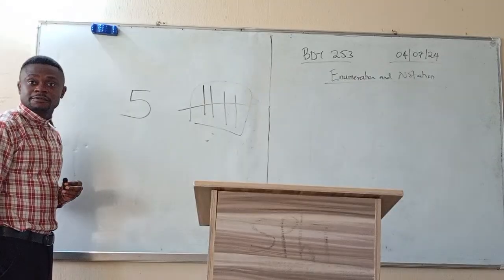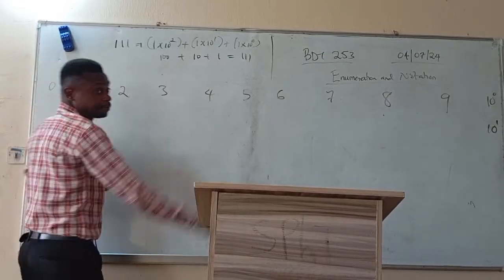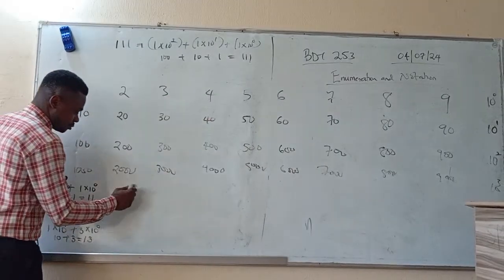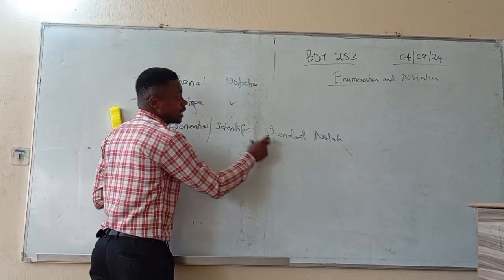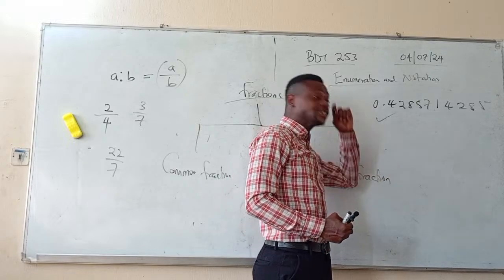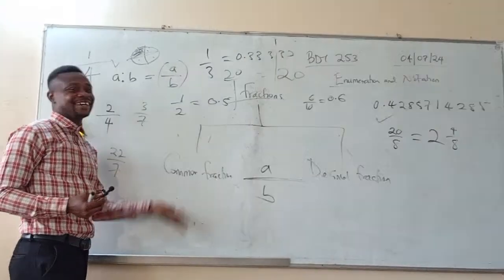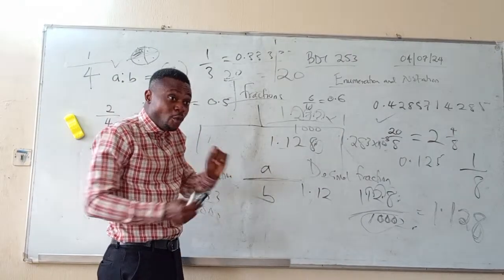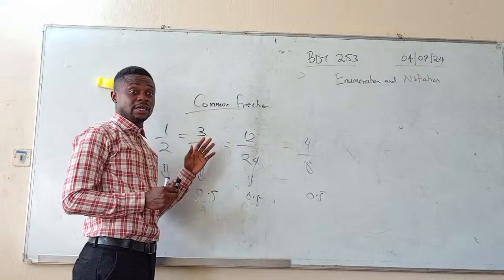Live streaming of PharmEternity D SchoolBoyTV